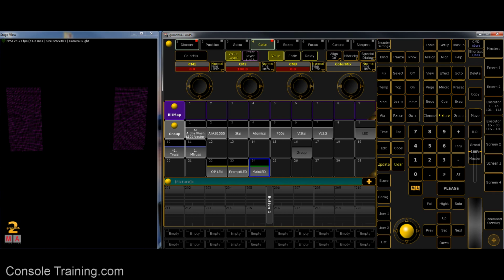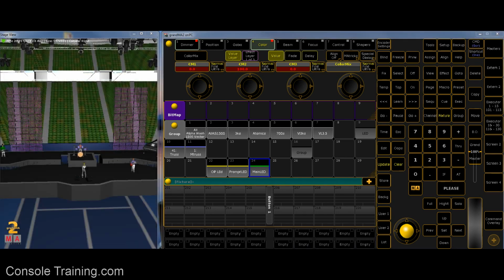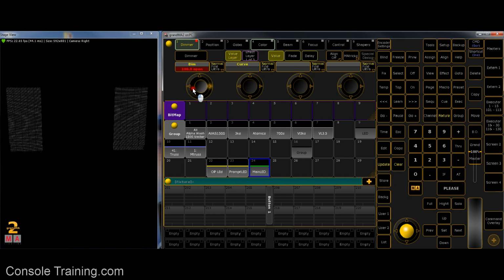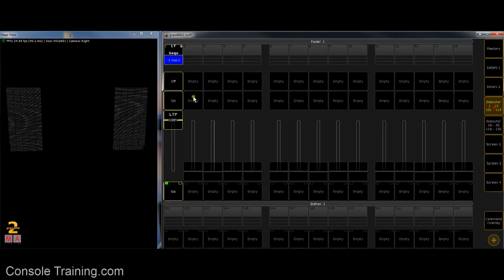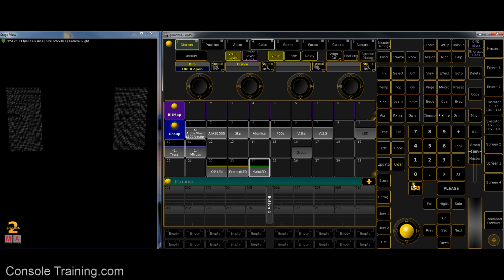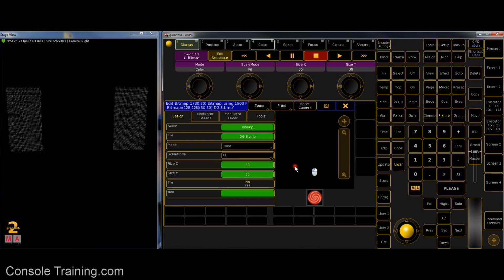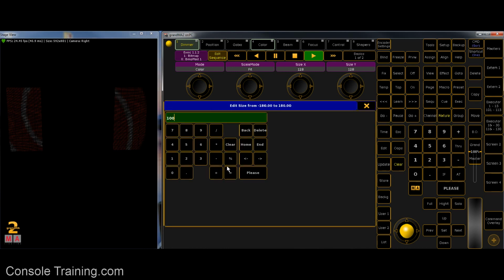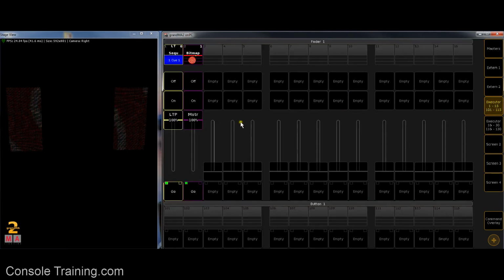GrandMA Lighting Tutorials: Lesson 5: LED Mapping in MA2 **Version 3.1 and lower*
This is now out of date. Check out the new version created for 3.2

In this lesson we learn how to apply bitmap effects to LED fixtures in MA Lighting's GrandMA 2 onPC Application.